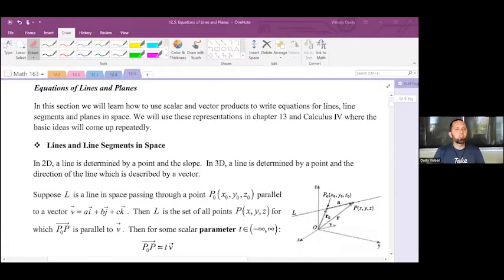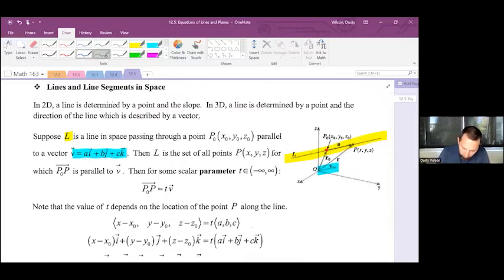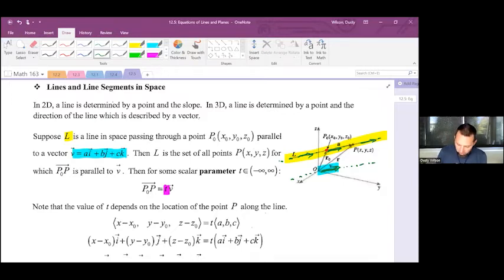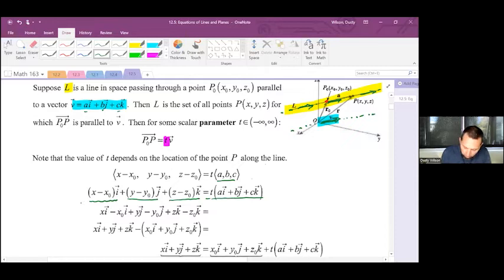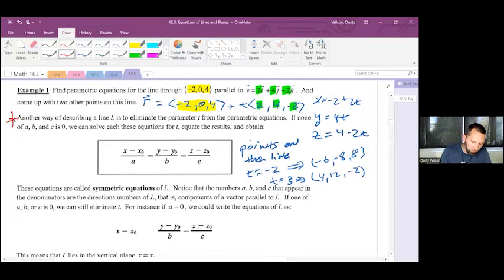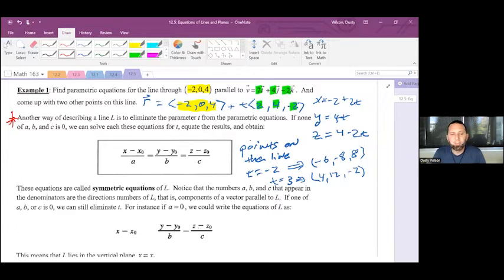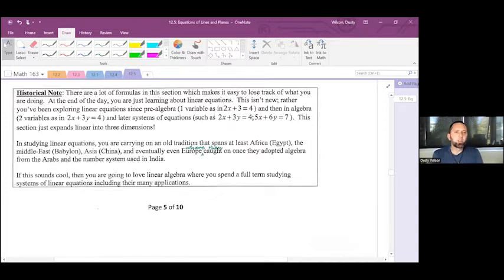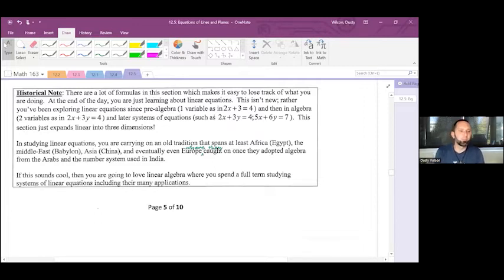12.5: Equations of Lines and Planes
14:40 Example 1
19:16 Example 2
24:00 Example 3a 26:40 NOTE 28:06 3b 29:54 3c 35:27 3d
55:46 Example 4
1:02:30 Example 5
1:07:00 Example 6
1:18:50 Example 7a CORRECTION: the cross product = 14i - 2j + 15k
1:22:05 Example 7b CORRECTION: the line: r = ...t(14i - 2j +15k)
1:28:45 Example 7c CORRECTION: y = -10/7 - 2t
1:29:32 Example 7d
1:37:43 Example 8
1:40:30 Example 9
1:44:20 Example 10